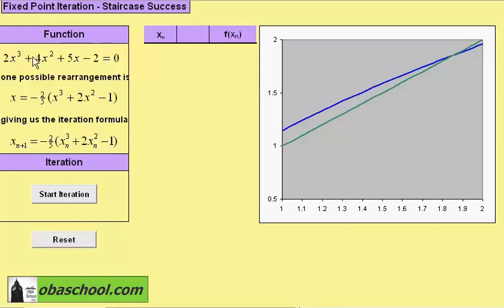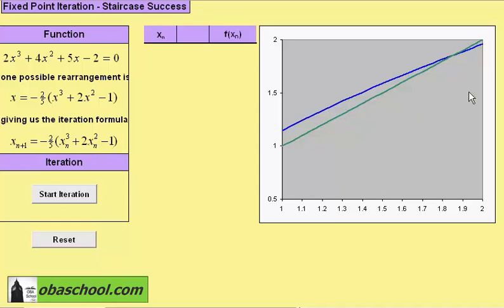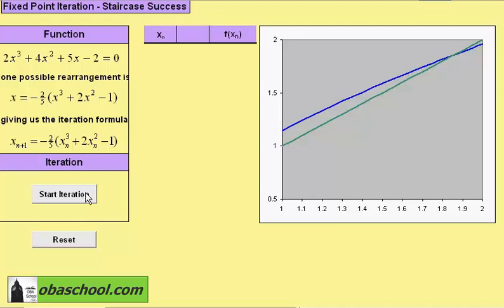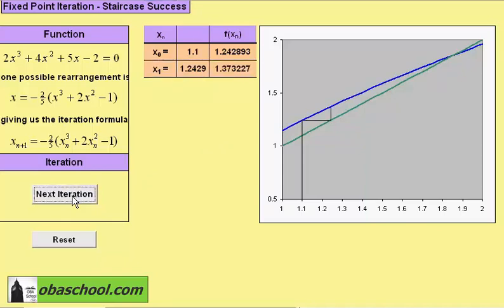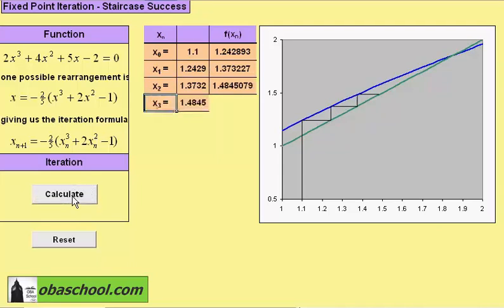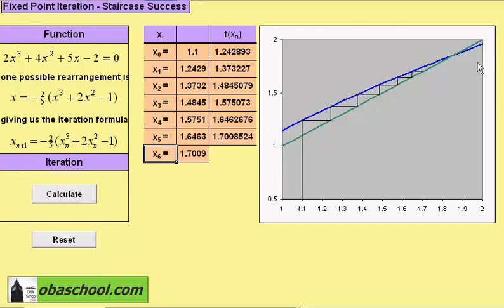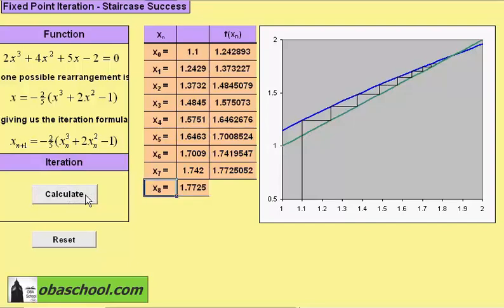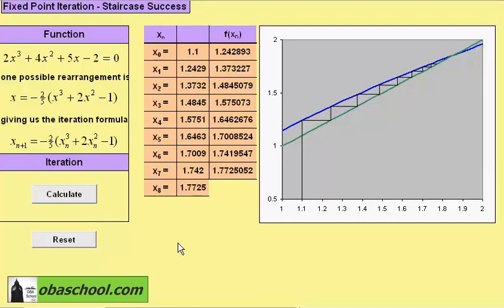Numerical Methods - 1.17 Iteration - Numerical Methods Iteration ex 9